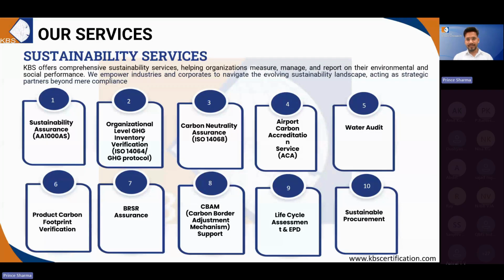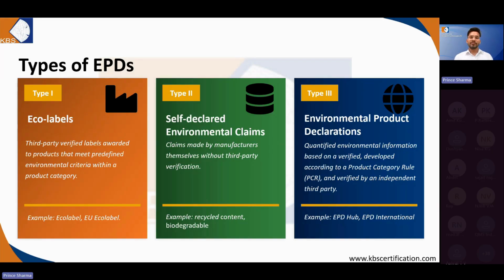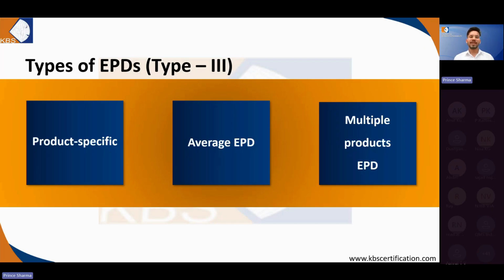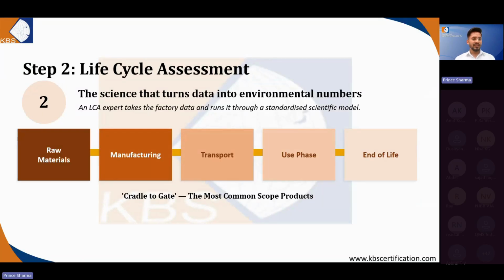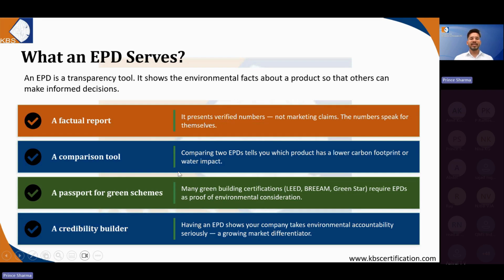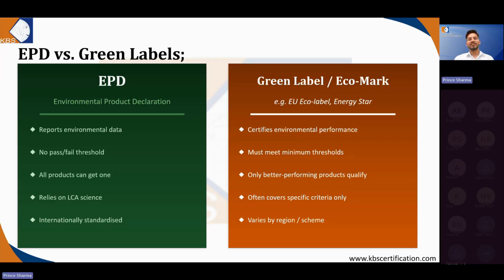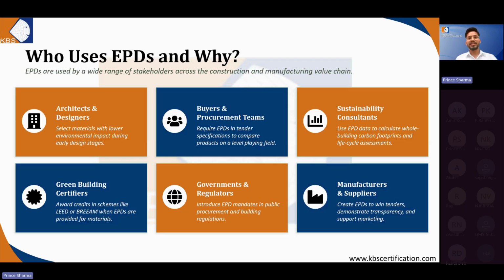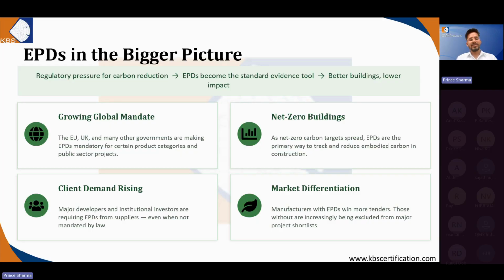Environmental Product Declaration (EPD) Bootcamp 2026 | Understanding the Basics of EPD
Watch the recording of our expert-led webinar, Environmental Product Declaration (EPD) Bootcamp: Understanding the Basics of EPD, and gain a clear understanding of how EPDs support product transparency, sustainability reporting, and green building initiatives.

In this session, you'll learn the fundamentals of Environmental Product Declarations, the role of Life Cycle Assessment (LCA) in EPD development, applicable international standards, verification requirements, and the business benefits of publishing EPDs.

Key Topics Covered:

✔ What is an Environmental Product Declaration (EPD)?
✔ EPD Framework & International Standards
✔ Relationship Between EPD and Life Cycle Assessment (LCA)
✔ EPD Development & Verification Process
✔ Benefits of EPD for Manufacturers & Businesses
✔ EPDs in Green Building & Sustainable Procurement
✔ Industry Applications & Market Opportunities

This webinar is ideal for sustainability professionals, ESG practitioners, manufacturers, construction product suppliers, consultants, auditors, students, and organizations looking to enhance product sustainability and environmental transparency.

▶ Watch now and build a strong foundation in Environmental Product Declarations (EPDs).